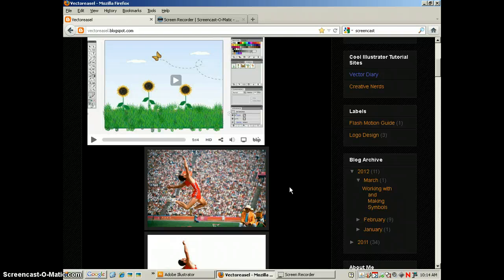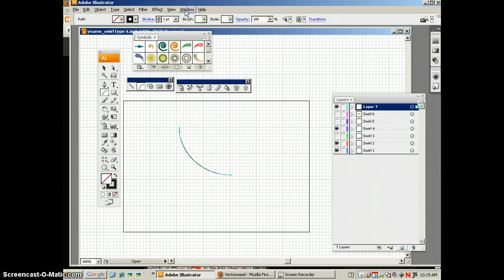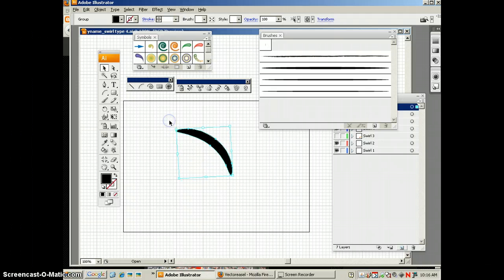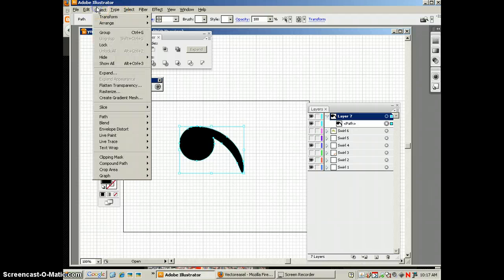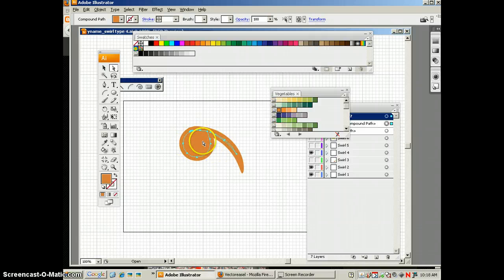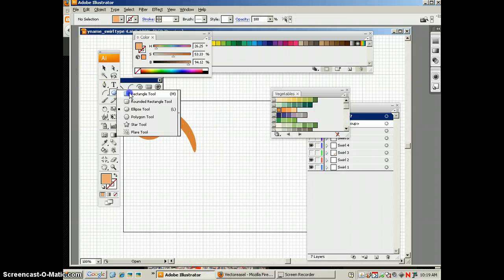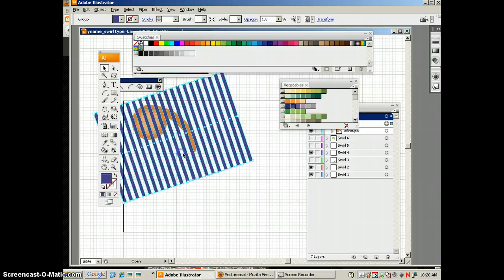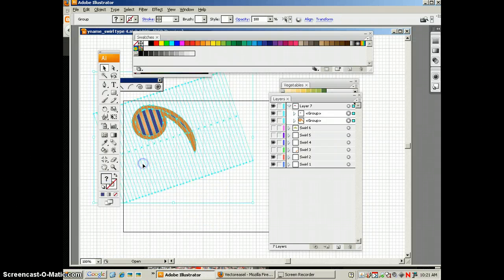Swirl Type 6